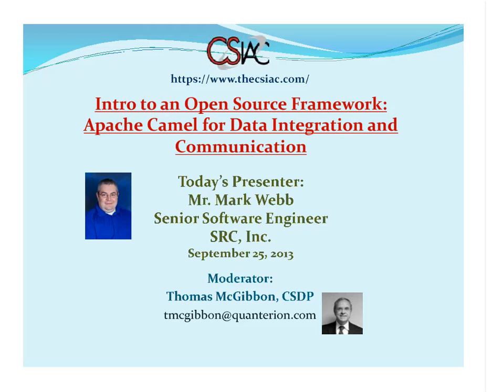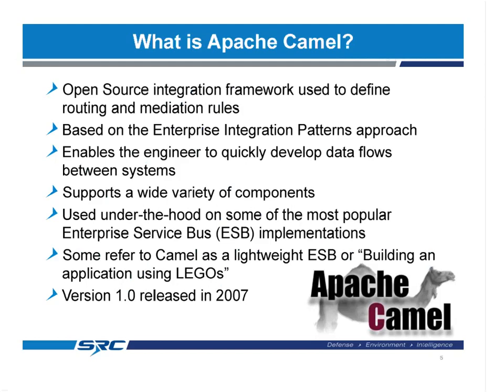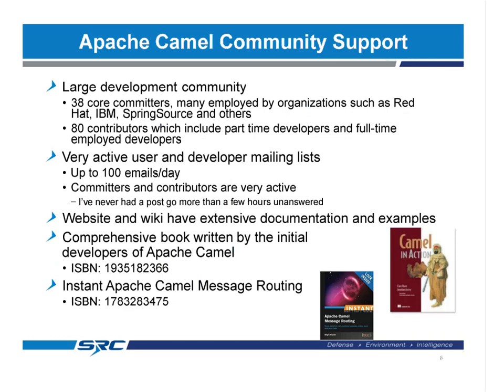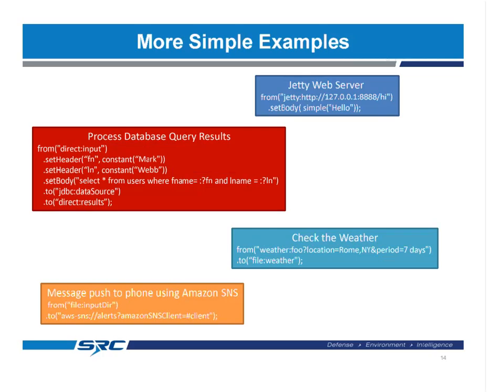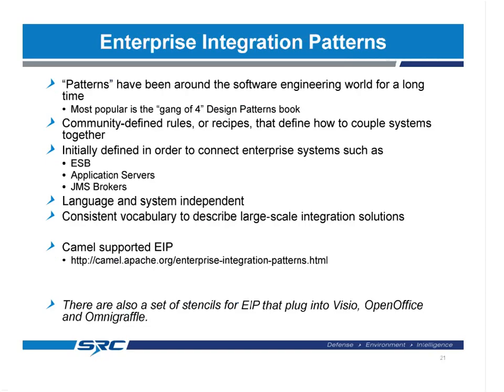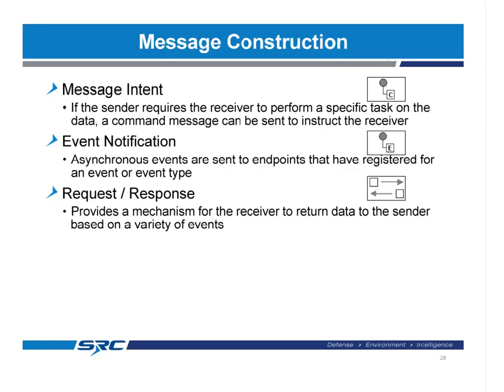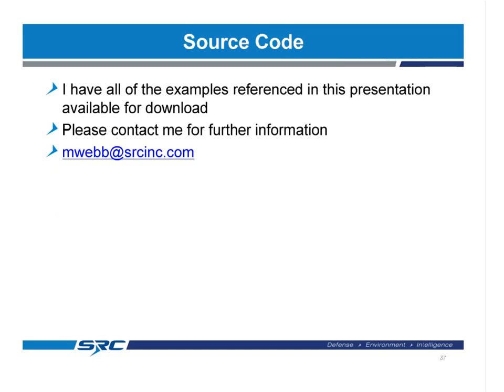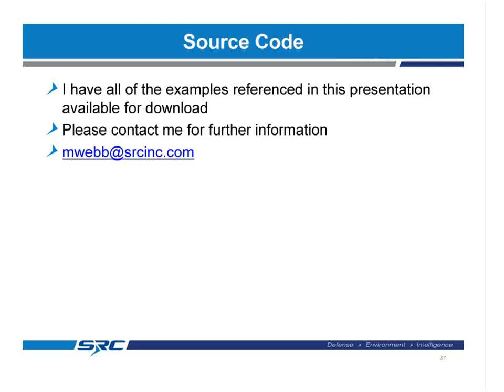Intro to an Open Source Framework Apache Camel for Data Integration and Communication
Most every organization faces the challenge of integrating new products and applications with existing ones. Differing interfaces, protocols, and emerging technologies make managing all the data flows very difficult. One solution is to utilize an open source framework to ensure communication among systems that is scalable, consistent, and best of all … it’s free. This presentation will offer a general overview of the framework, how it can be utilized for data integration and communication - including some examples, and what the benefits are when using this type of open source tool.